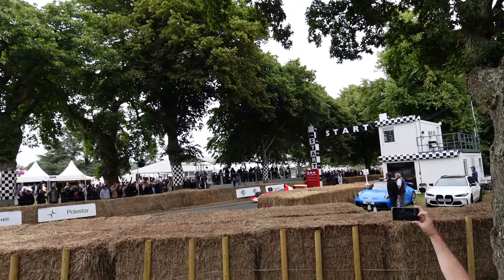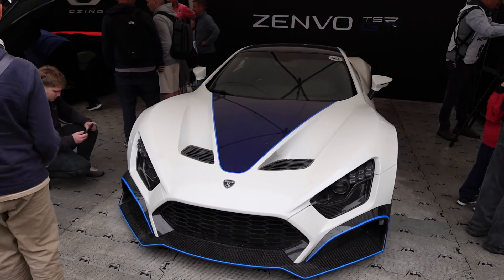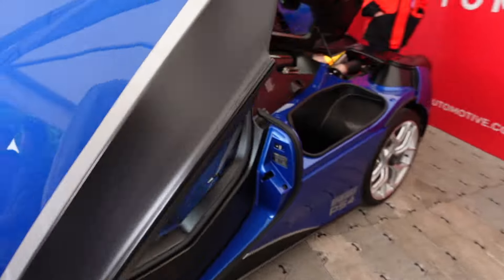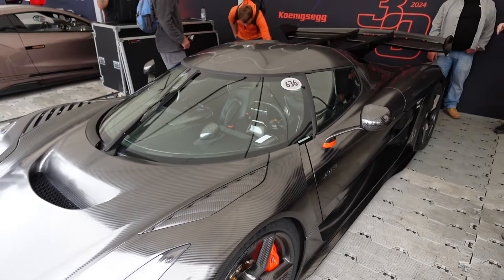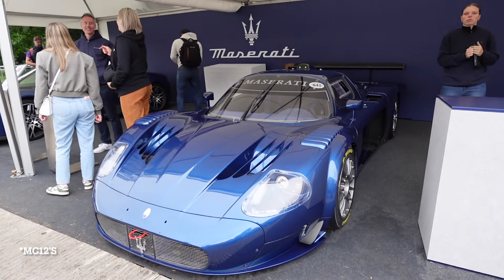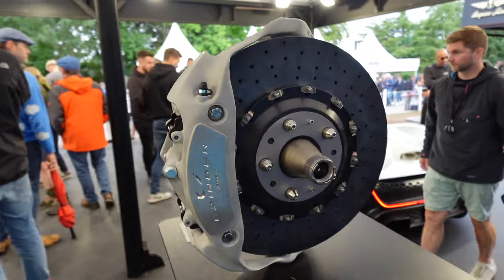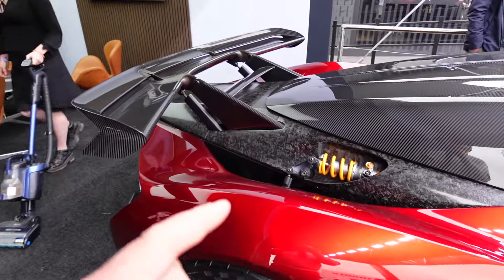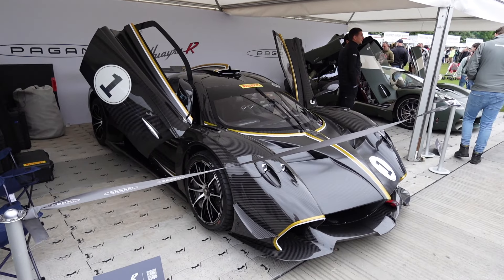CRAZY 1 of 1 KOENIGSEGG CHIMERA. - Day 2 of GoodWood Festival Of Speed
Day one of Goodwood festival of speed was amazing,  but with day two it just got better!

every year This show just blows me away. It has to be the best car event or show in the world. We saw every top manufacturer bringing out their best.  Bugatti, Ferrari, koenigsegg, Lamborghini Porsche… etc etc

The best thing about this show is.  it’s one thing to go to a car event and see them statically sitting on a stand but to see these multi million pound hyper cars dynamically going up Goodwood hill Climb is hard to explain you have to come and experience it for yourself if you haven’t already

This is the first year I’ve ventured up to the rally stage at Goodwood. It was definitely worth the tractor ride up such a great collection of rally cars and so cool to stand on the edge of the rally Stage and see the cars flyby

Hope you like the content and catch you on the next one. ￼